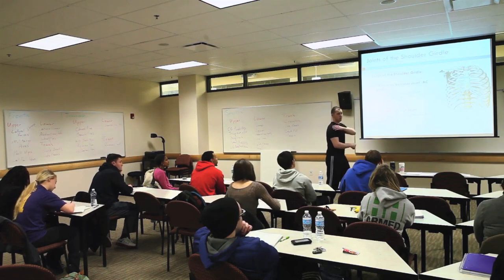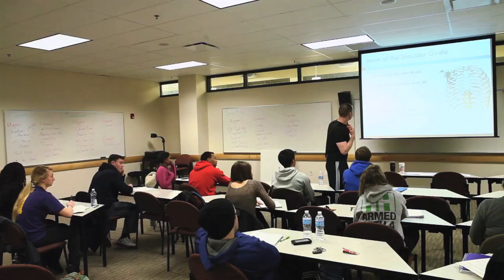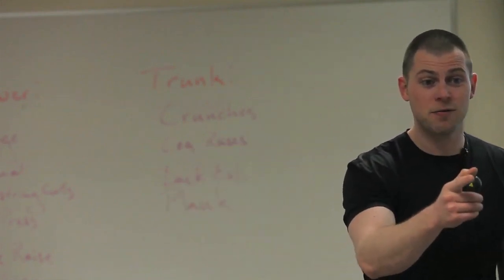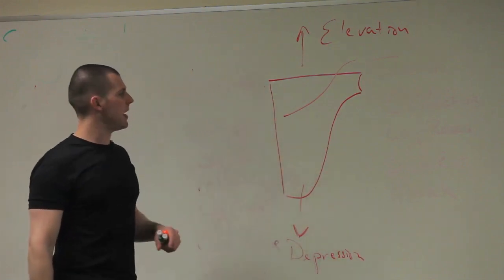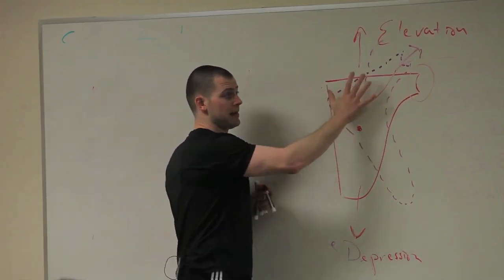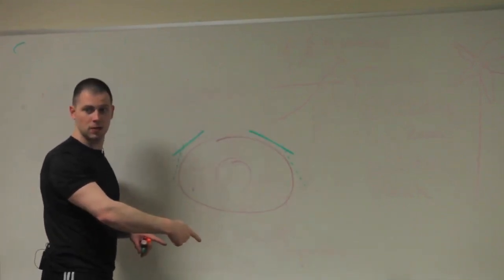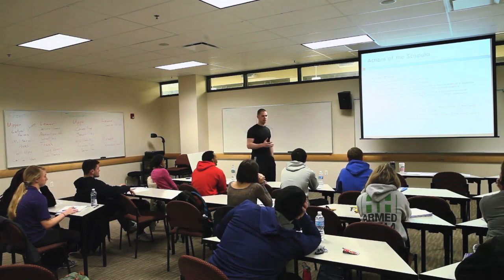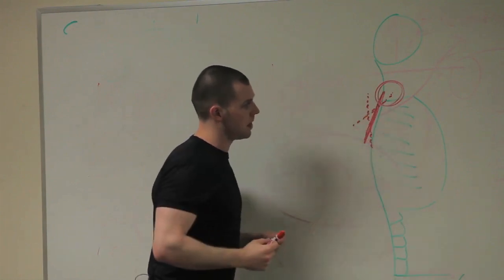Lecture: Joints of the Shoulder Girdle and Scapular Joint Actions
Video: Joints of the Shoulder Girdle and Scapular Joint Actions
Course: Lesson 6: Joints of the Shoulder Girdle and Scapular Motion

🔵 Brookbush Institute offers:
• 170+ CEC-approved courses
• Courses on desktop or mobile app
• 500+ videos & 500+ articles

👉 "Brookbush Institute is what I was looking for to find an outcomes- and research-based resource. It is affordable and varied enough that I am engaged, challenged, and learning. The different modalities of reading, watching audiovisual materials, and attending live or recorded webinars have been so important to my learning style" - Jacqueline Davis